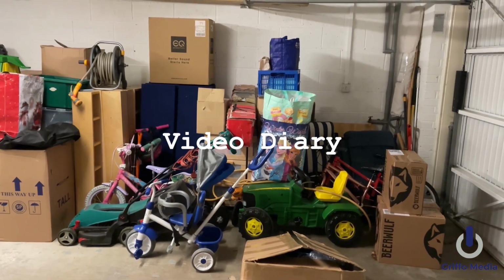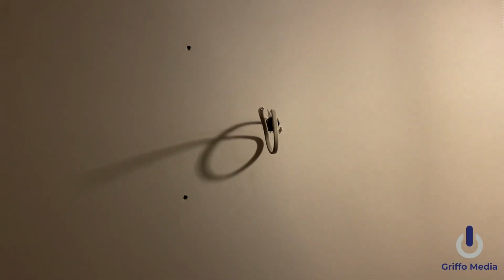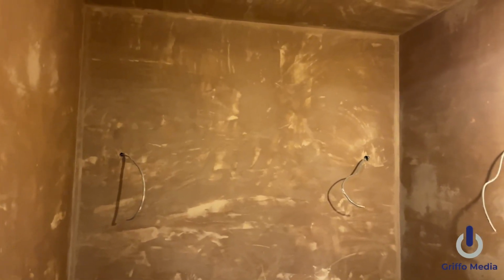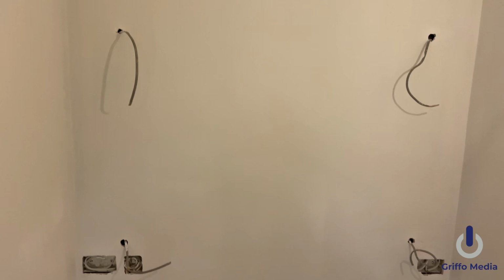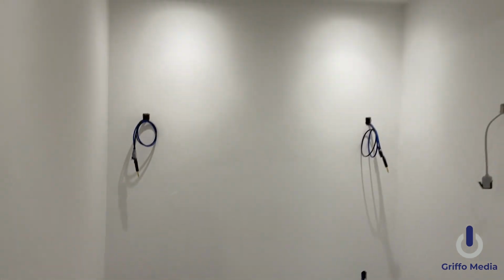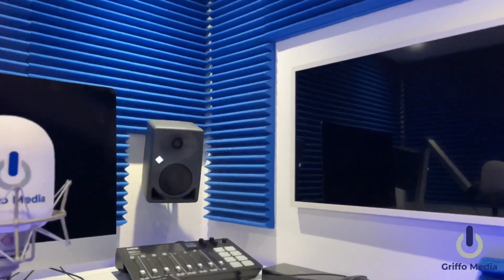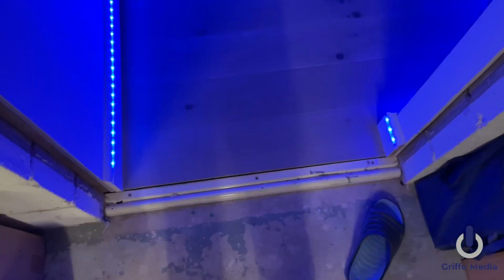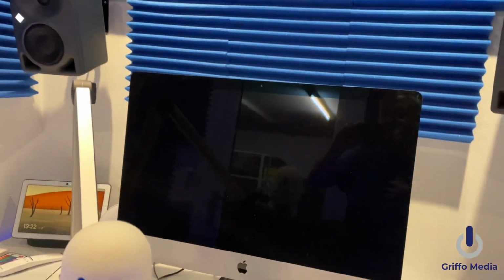Store Cupboard to Professional Studio (Griffo Media New Studio Installation)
Store Cupboard to Studio (Griffo Media New Studio Installation)

Video and picture diary of my new studio install December 2021 to January 2022